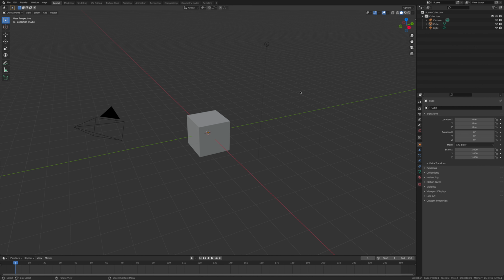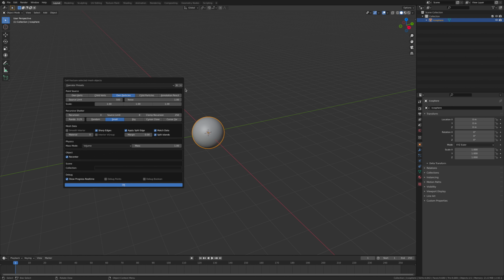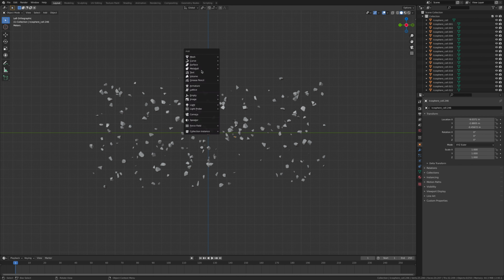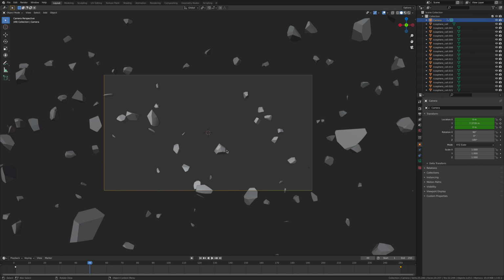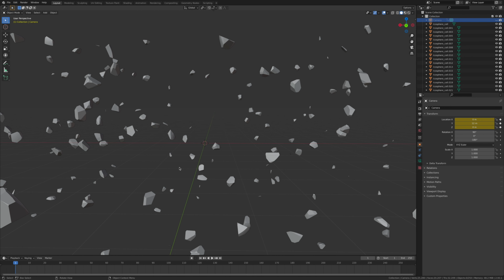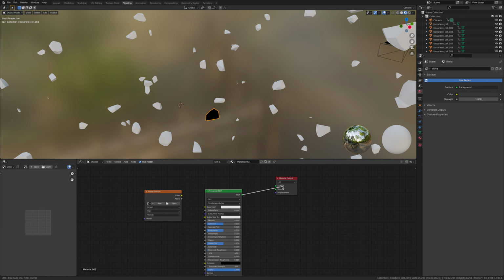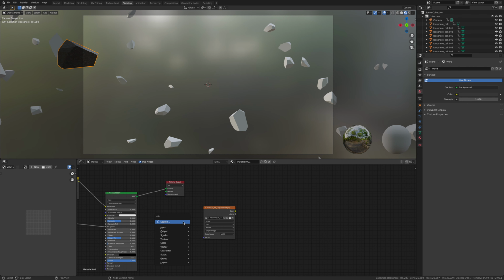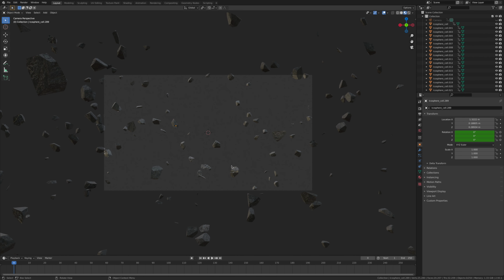Blender - Easy Asteroid Animation in EEVEE & Cycles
In this Blender 2.93 tutorial i will be showing you how to make asteroids in blender using cell fracture along with some easy animation tricks, enjoy

Jgdnetwork